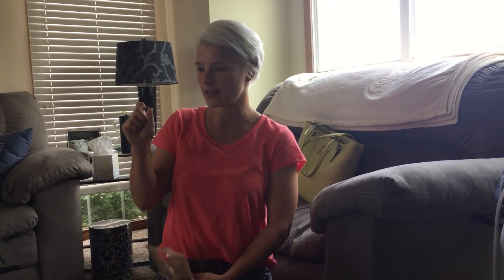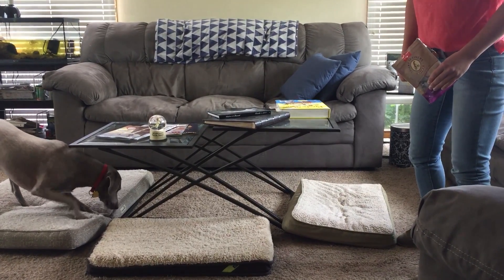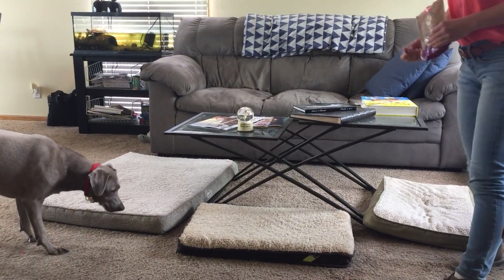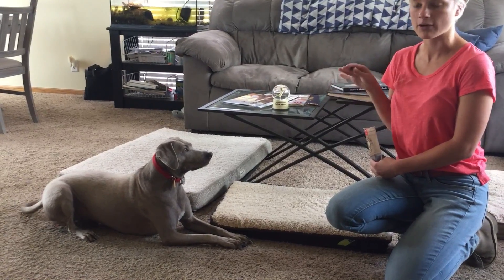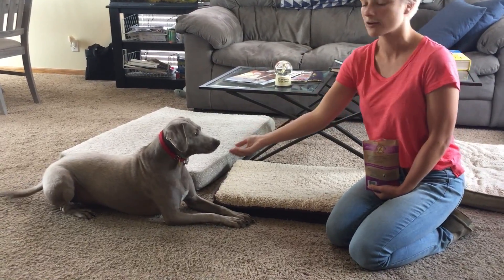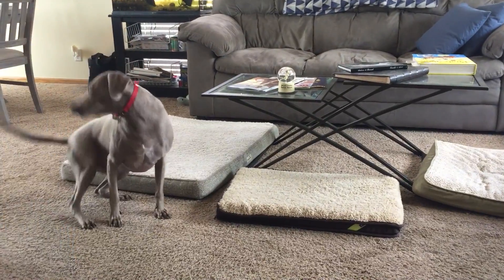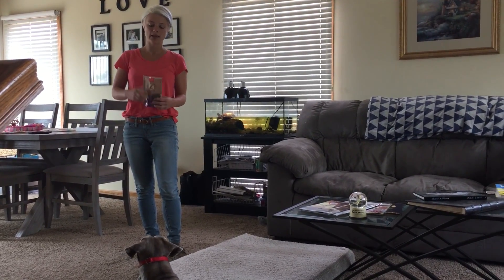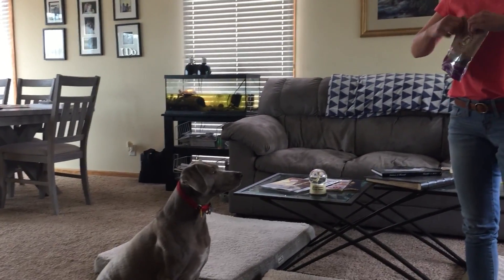Training Tucker to Stop Resource Guarding Using Counterconditioning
Tucker is a four-year-old Weimaraner who lives in Omaha with a Shipoo, Bentley and a Cocker Spaniel named John. Their guardian set up a dog behavior training session to help Tucker stop resource guarding his guardian and get the dogs to start listening to commands better.